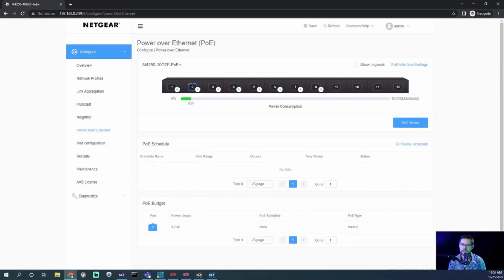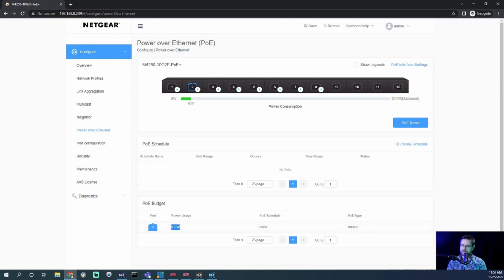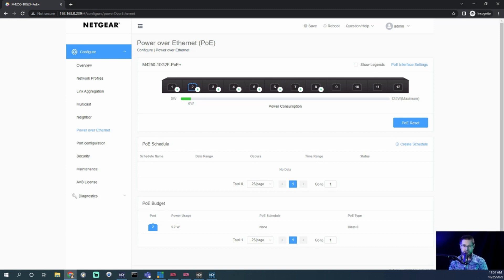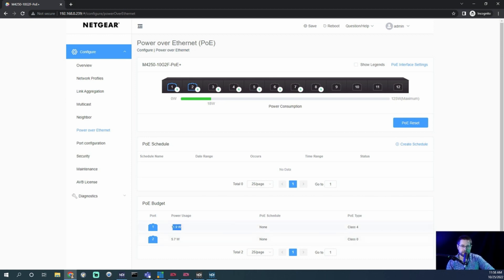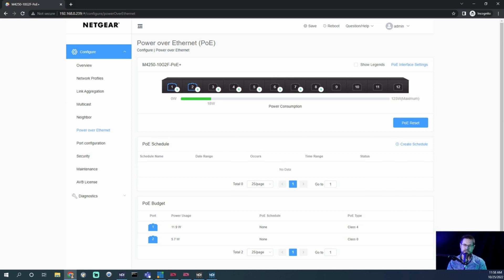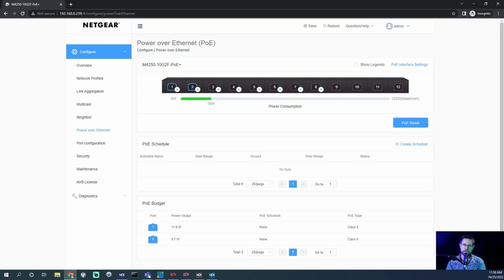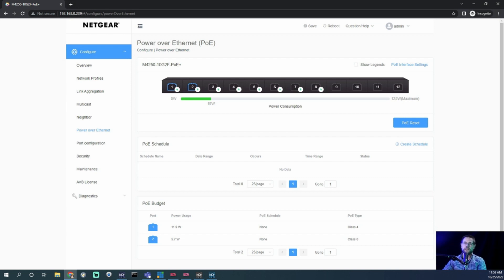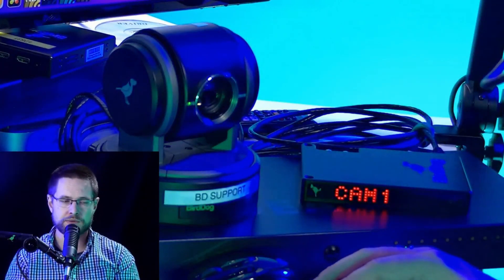BirdDog Stream Highlights: Netgear 4250 Monitoring POE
BirdDog Jon goes through the NetGear 4250 and how to smonitor your POE ports.

Highlight taken from: BirdDog and the Netgear 4250 - Basic Setup